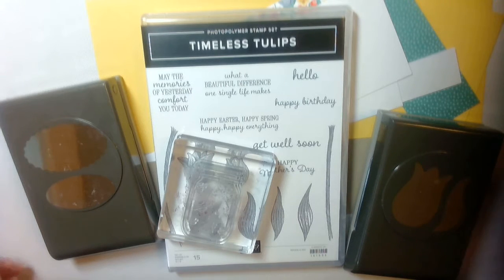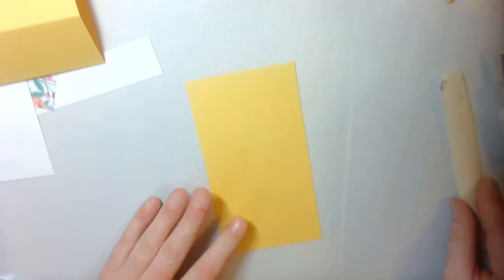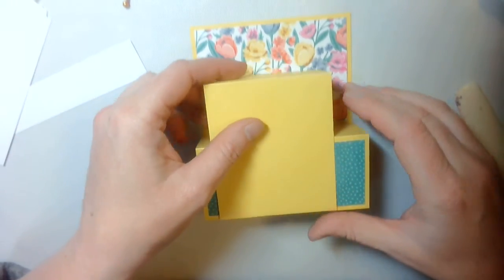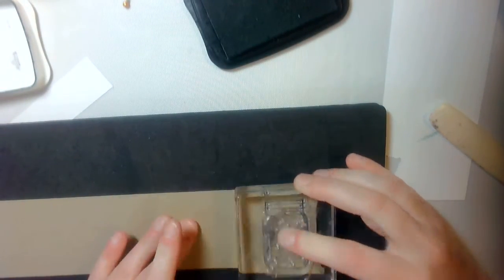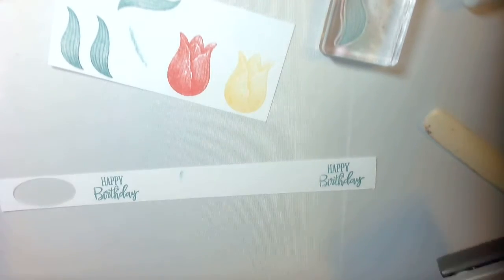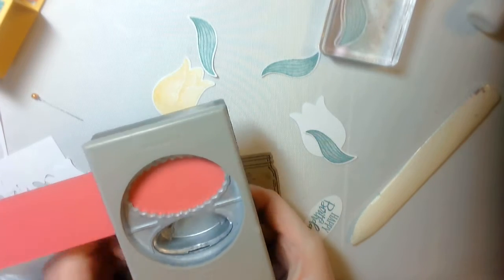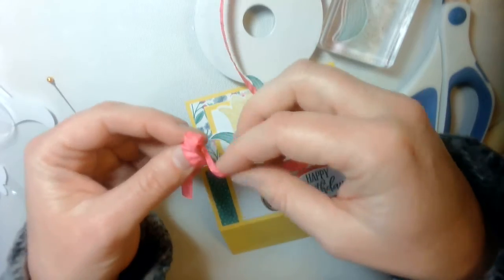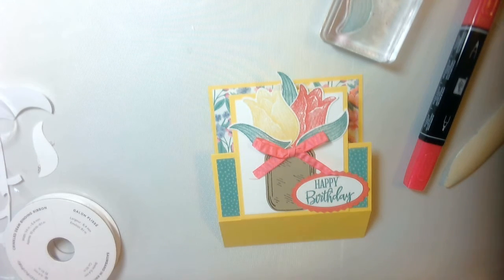Timeless Tulips Mason Jar Stand Up Card - Stampin Up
Dimensions and products used can be found on my website or down below.

Please use hostess code HQGPUFG3 in order to receive the free card if you are below $150.  This allows me to give away prizes and continue to bring you free videos. If you spend above $150 don’t used the code as I want you to get the free rewards.

To go to my online store use the following (or when ordering please look my name Nicole Arrington as your demonstrator)

Shopping List:
Timeless Tulips Bundle
Jar of Flowers Stamp Set
Jar Punch
Double Ovals Punch
Peaceful Moments Stamp Set
Daffodil Delight Cardstock
Crumb Cake Cardstock
Melon Mambo Card Stock
Basic White Cardstock
Flowers for every Season DSP
Melon Mambo Ink Pad
Shaded Spruce Ink Pad
Daffodil Delight Ink Pad
Melon Mambo Ribbon (can use lighter pick or white with Blender pens)
Multipurpose glue (or other desire glue)
Paper Trimmer cutter
Bone Folder
Stamp Block
Hand held Punches

Dimensions
Daffodil Delight 4 ¼ x 11 Score at ½, 2, 4 5 ½
Daffodil Delight 3 5 ½
Basic White 2 ¾ x 3 ¼